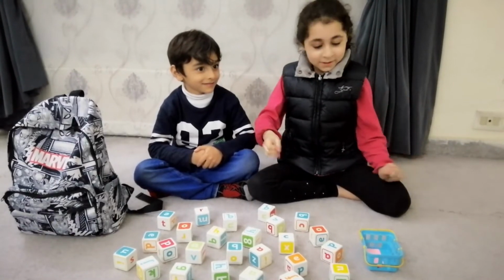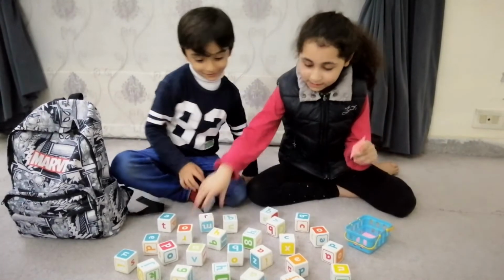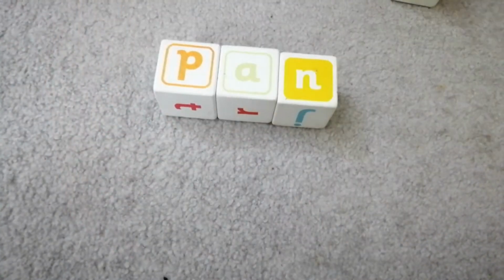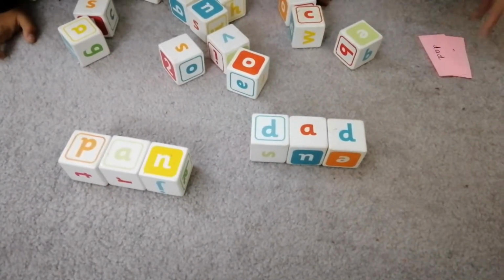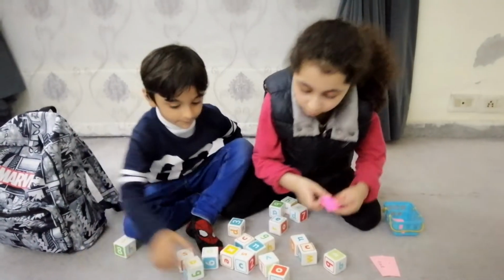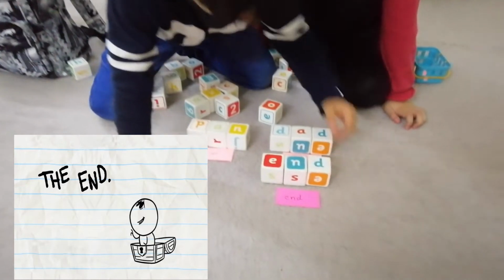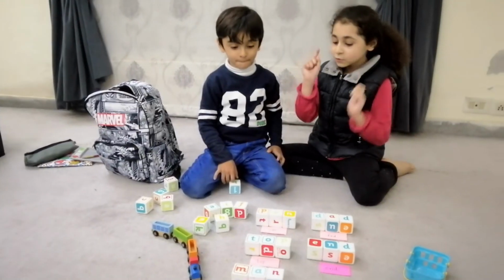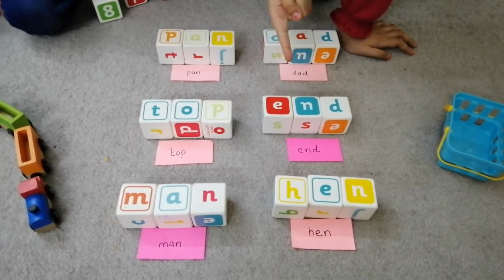CVC Words I Phonics Phase 2 I Learn to Read I Consonant vowel Consonant I Blending Words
In this video we will make CVC words with wooden blocks. Each block has alphabets on all sides so we can make many words out of them. CVC words are three letter words that follow a consonant/vowel/consonant pattern.  CVC words are considered the simplest words for emerging readers to decode by blending the three sounds together.